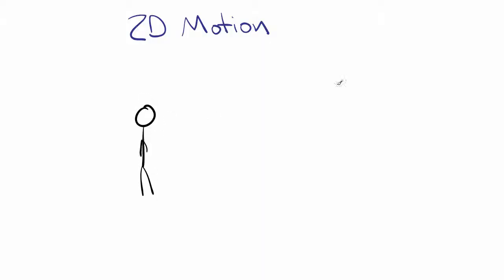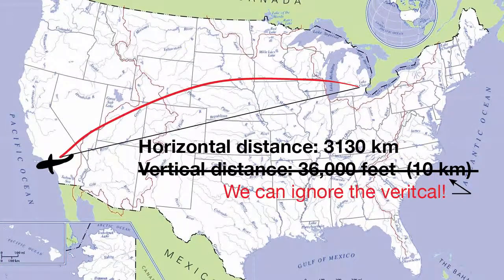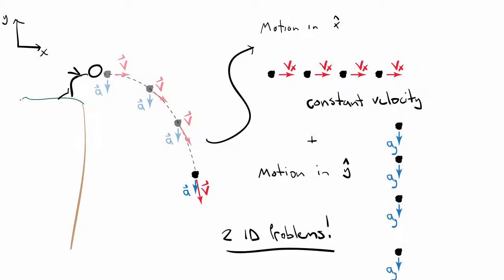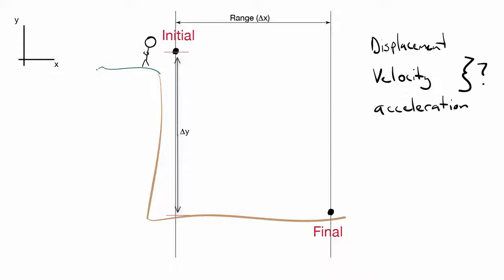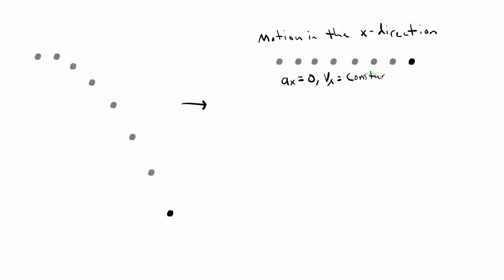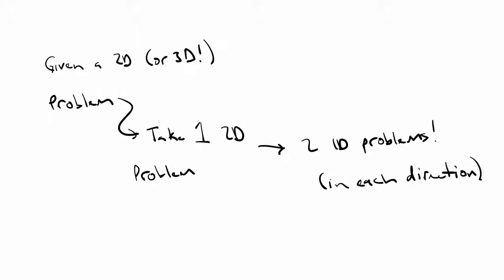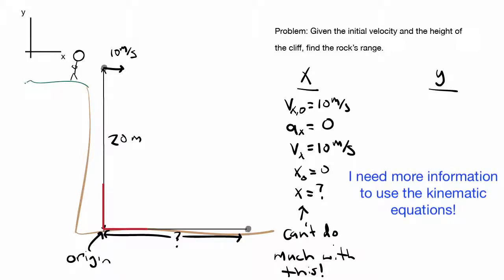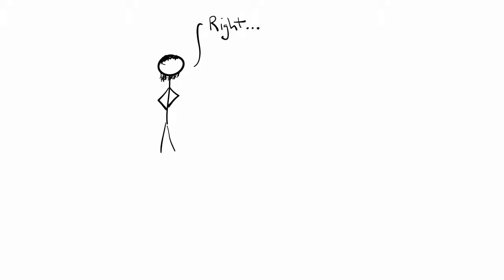2-D Motion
A few minutes on solving the kinematic equations in 2-D